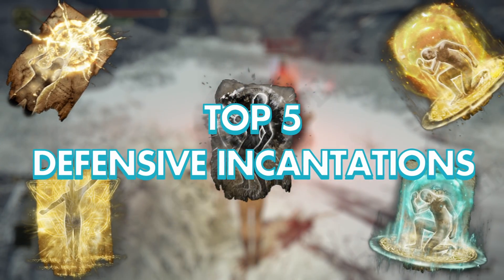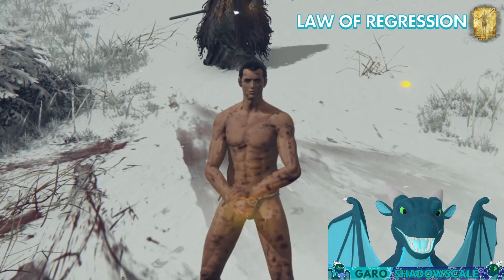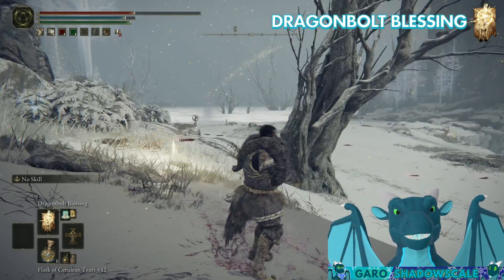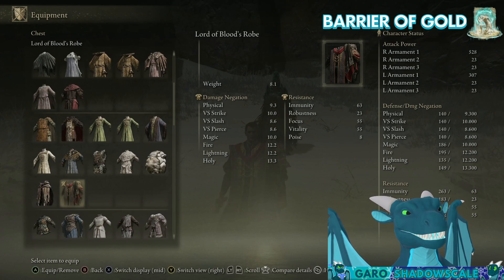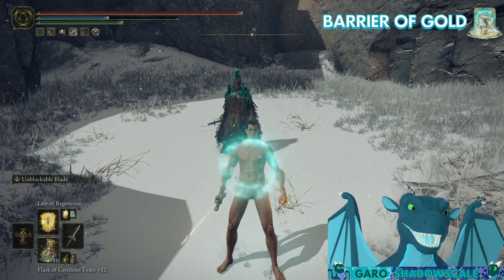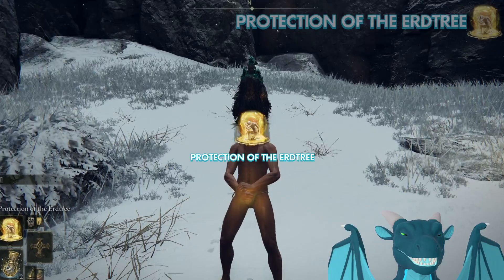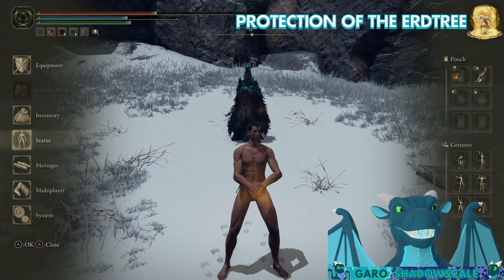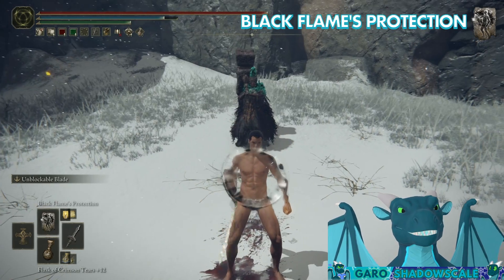TOP 5 PVP FAITH INCANTATIONS (Defensive) | Elden Ring